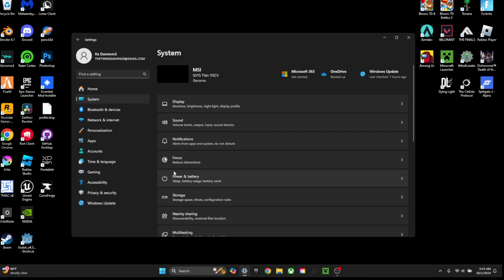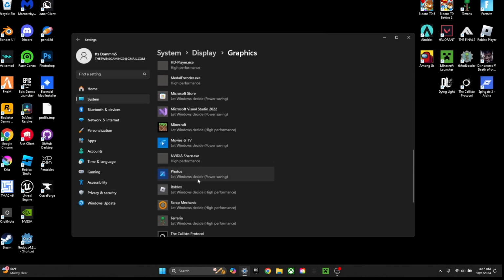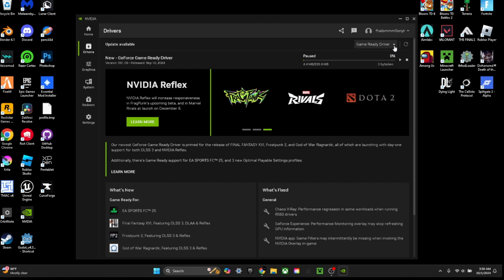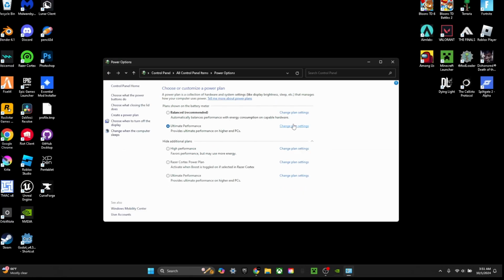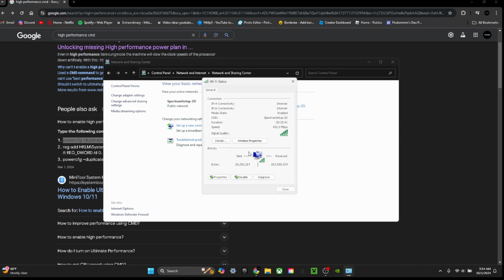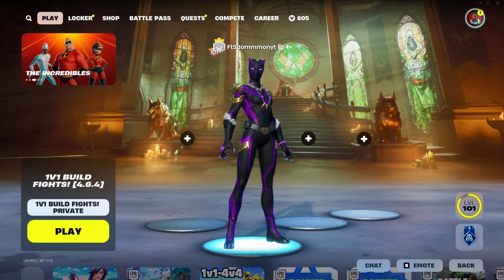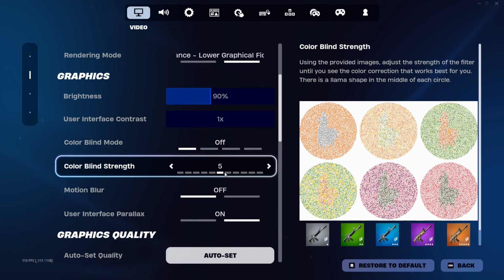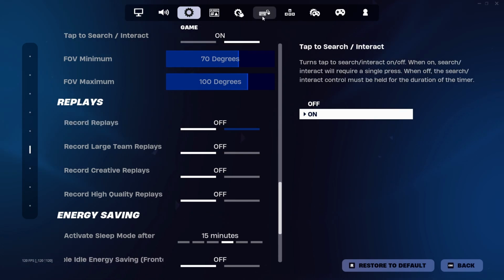Tips And Tricks to Boost FPS And Lower Input Delay (Fortnite CHAPTER 5 SEASON 4!)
How to Fix Input Delay low end pc
7 Ways To Boost FPS And Fix Input Delay For Low End PC'S (Fortnite Chapter5)
How to Improve Your Fortnite FPS Low Input Delay
How to Optimize Windows For Gaming

USE CODE: NOTDOMMM